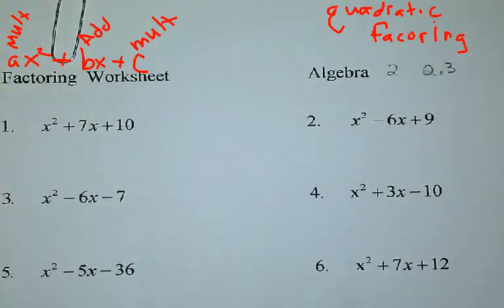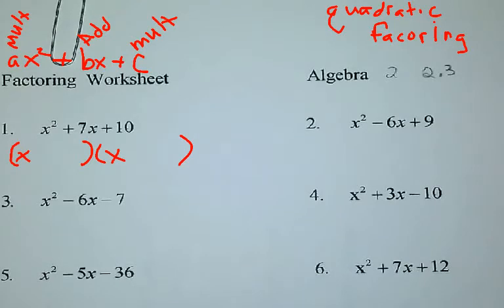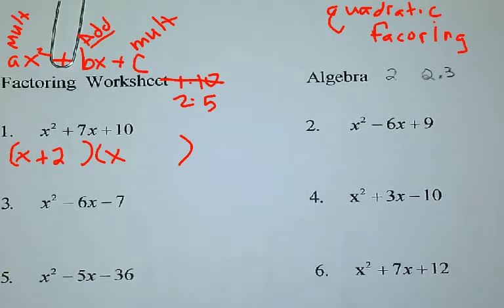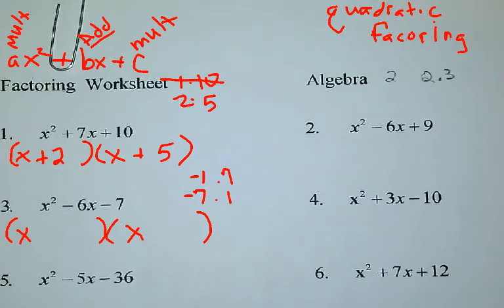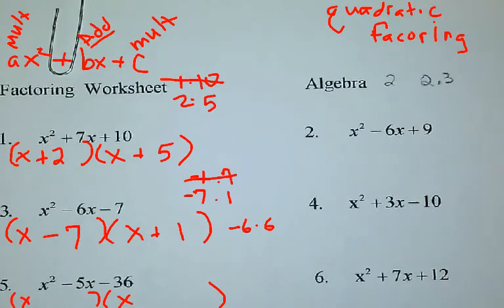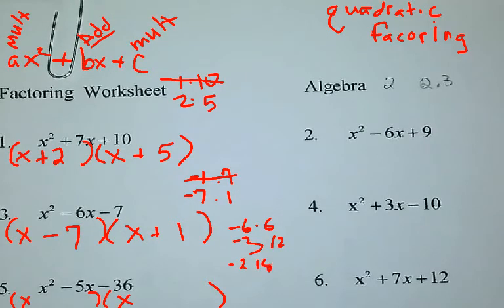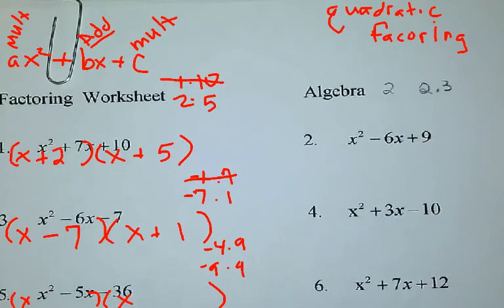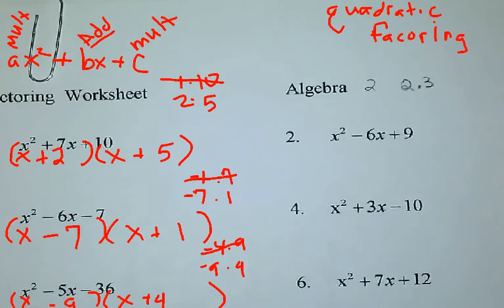21AUG Quadratic factoring part 1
factoring  ax^2+bx+c   when a=1